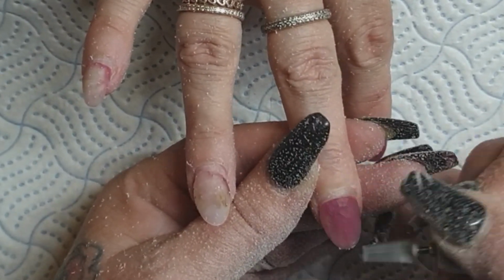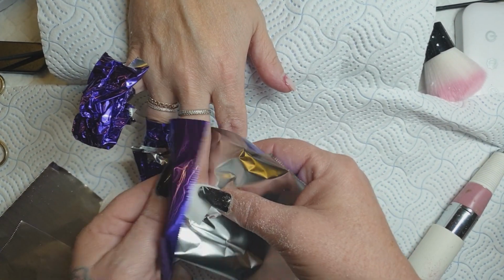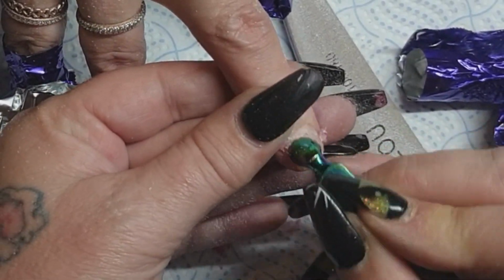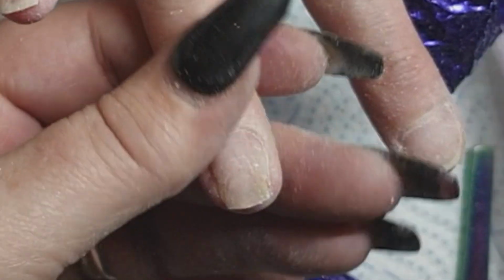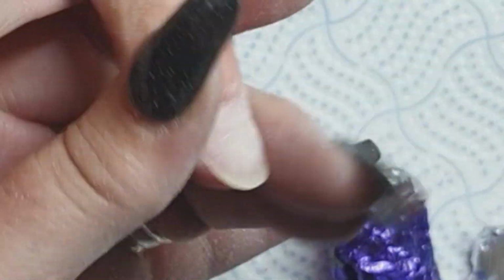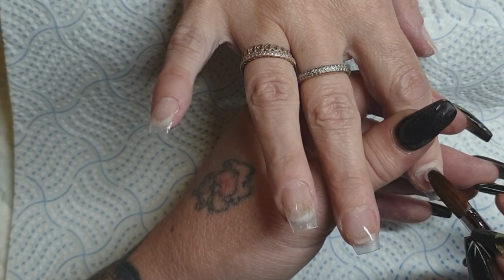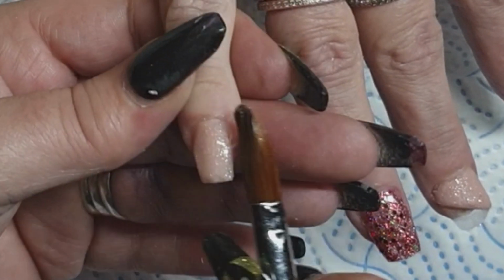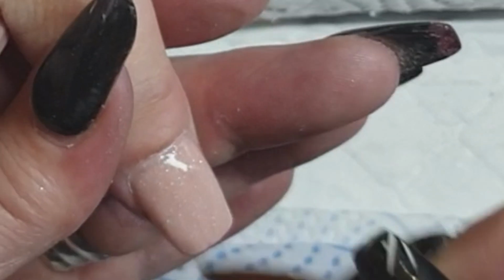Removal of acrylic nails. File and soak off. Natural nail prep.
From file off, soak and removal to acrylic design.